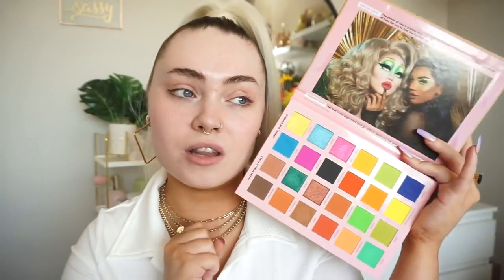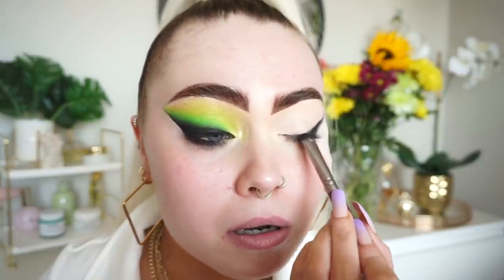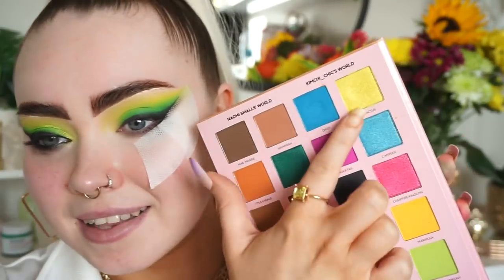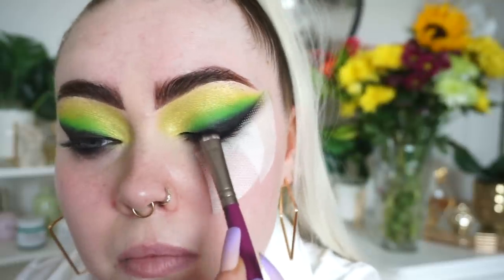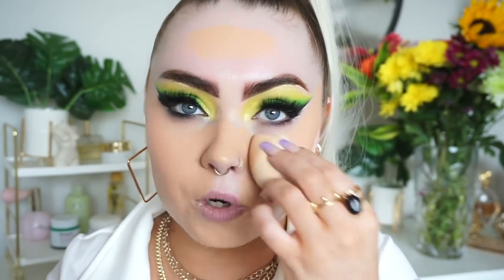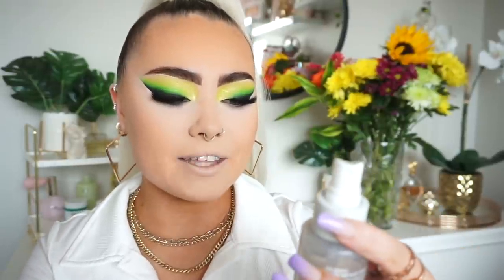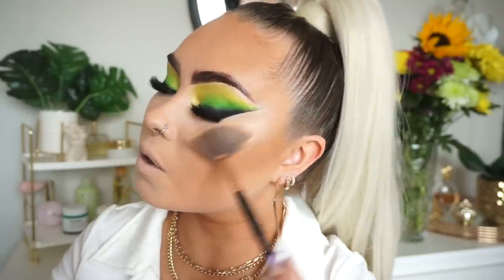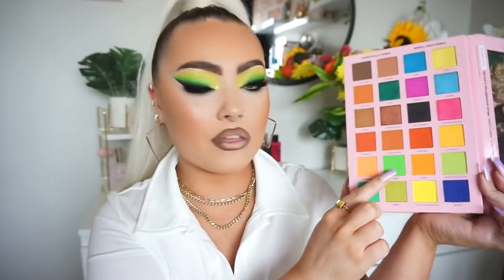KIM CHI MAKEUP?! Neon Green Smokey Liner | In Depth Tutorial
Video Information

Kim Chi Chic Palette
Bperfect cosmetics lashes
Colourpop gel liner | electric daisy (discontinued)
Too faced born this way foundation | warm Nude
Kim chi chic concealer | peachy ivory
W7 cream bronzer
Kim chi chic loose powder
Kim chi chic blush & hightlight palette

E x